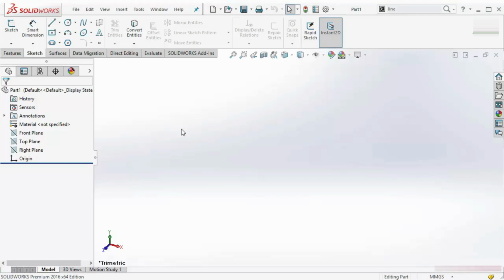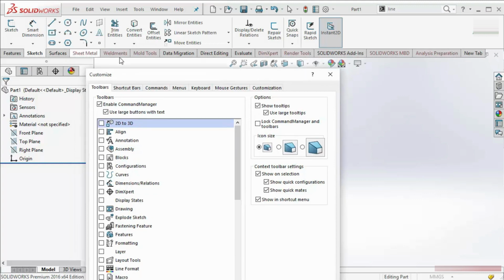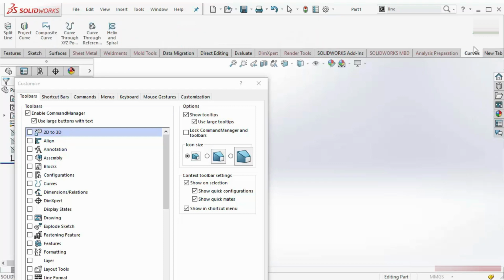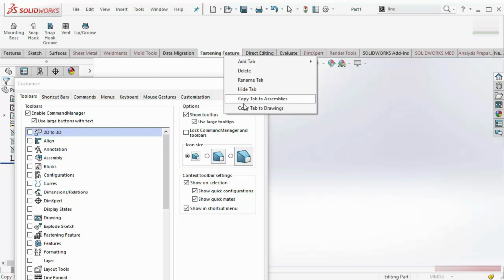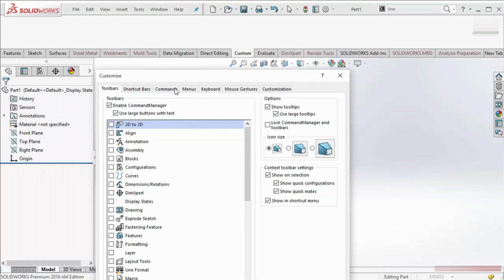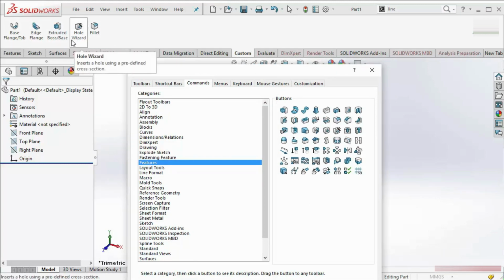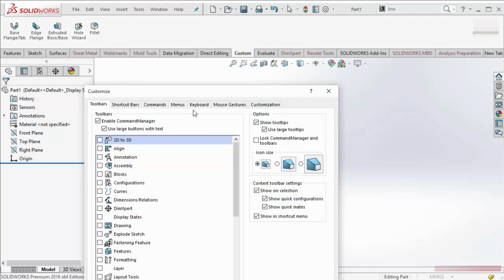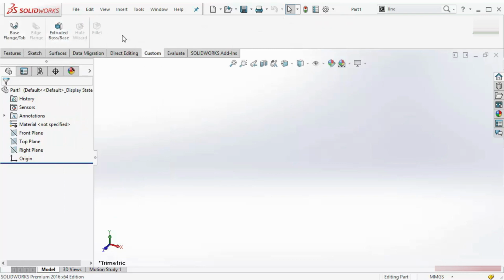Command manager customization | SolidWorks Essential | Series 07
solidwork command manager customization,
how to link solidworks drawing to part,
how to enable toolbar in solidworks,
solidworks how to center a part